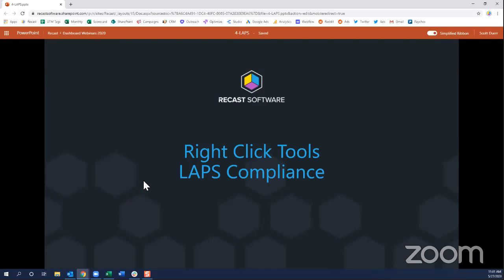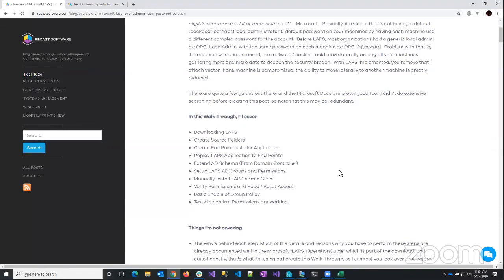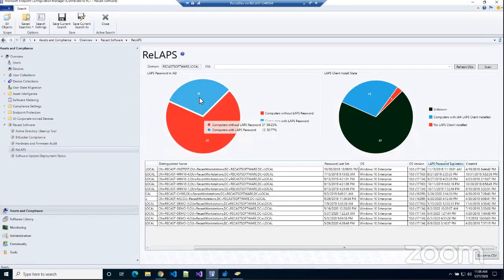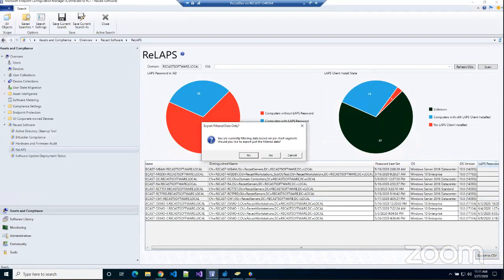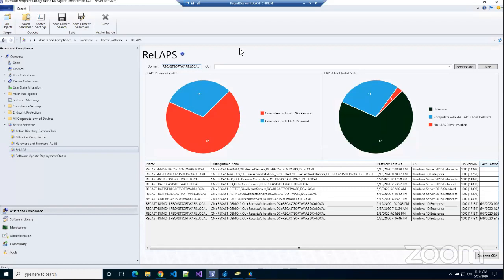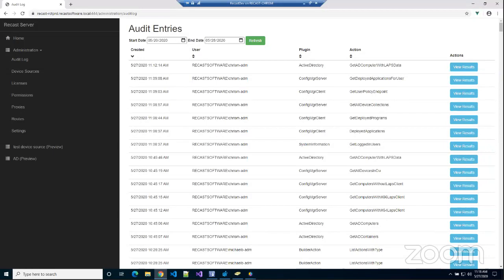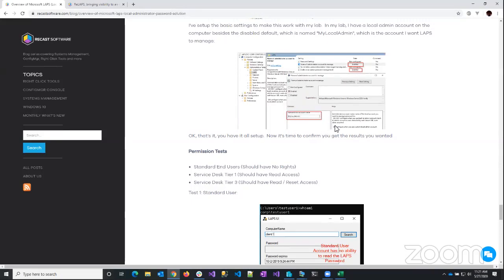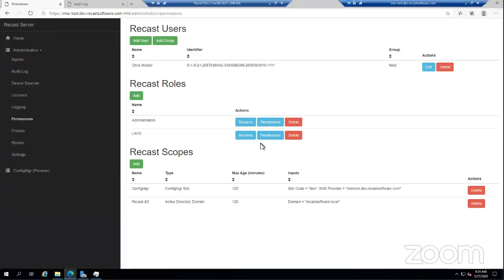Right Click Tools LAPS Dashboard Webinar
LAPS Compliance Dashboard: Shows LAPS compliance for all devices in the environment. LAPS passwords can be reset and given set expiration dates. Presented by Recast Software CTO, Chris Muster.

This is the fourth of five webinars in this series covering the Security and Compliance Dashboards within Right Click Tools.